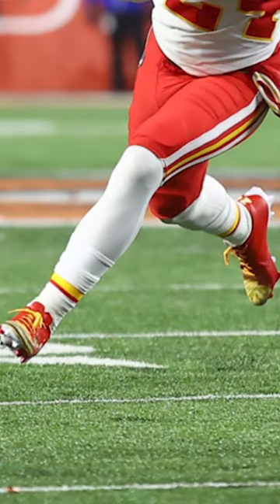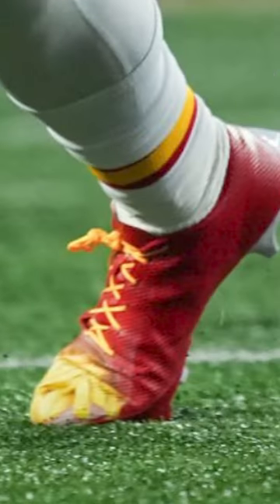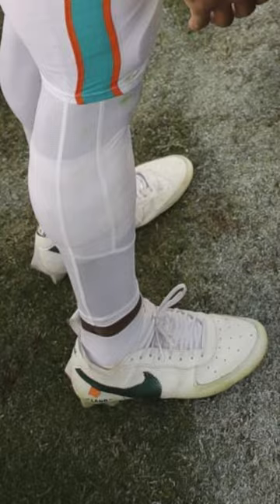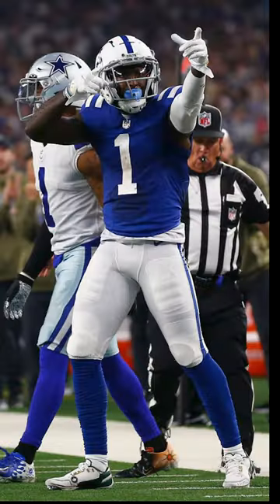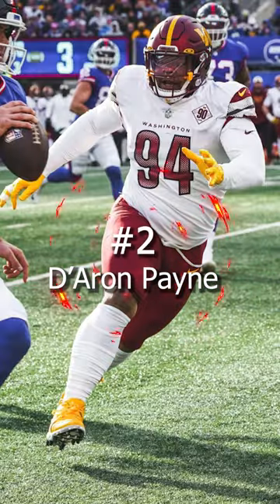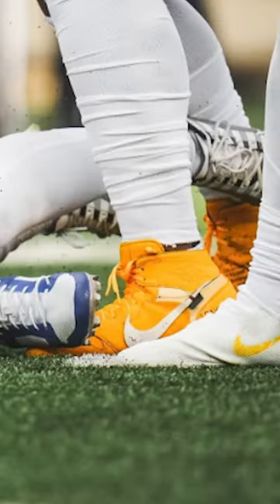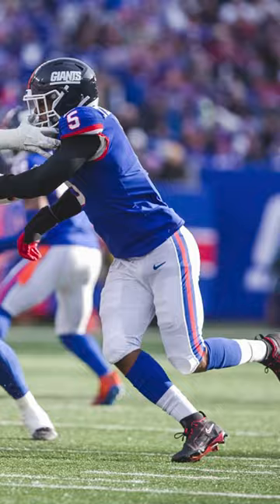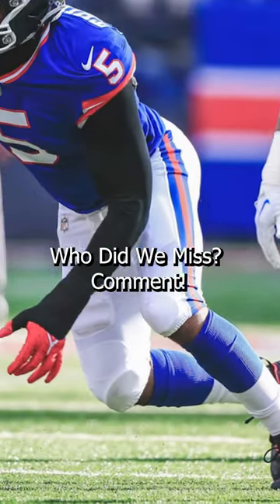Best NFL Cleats Week 13